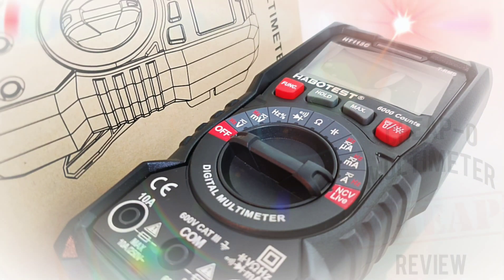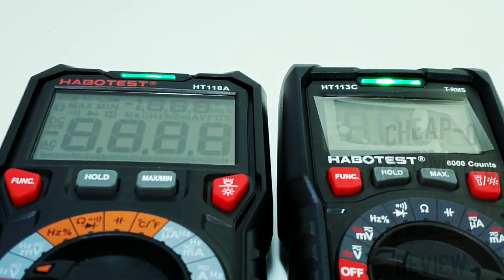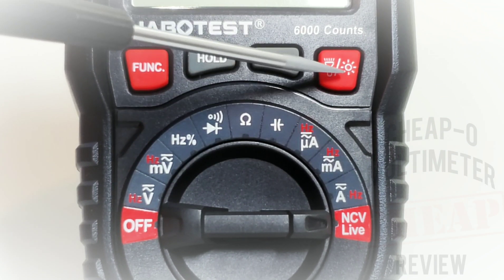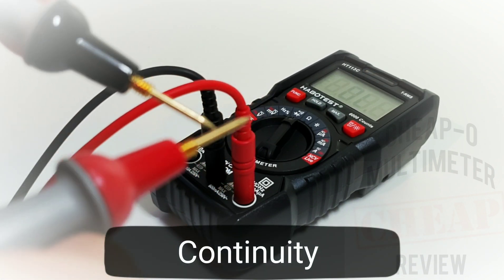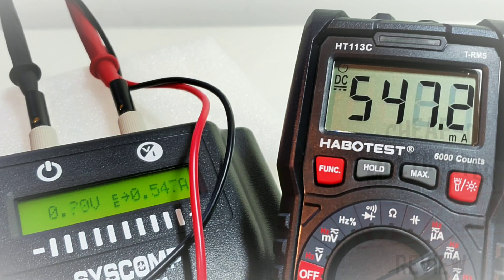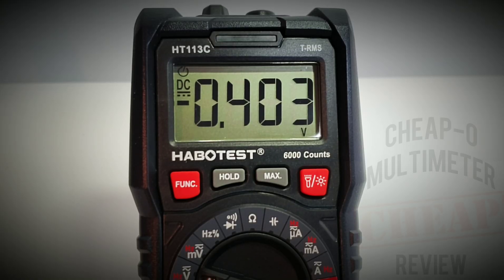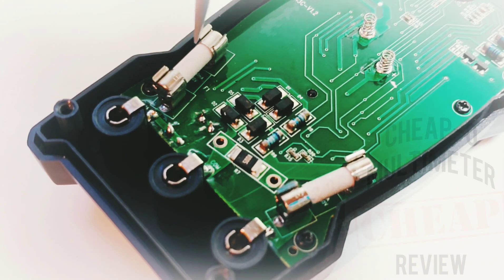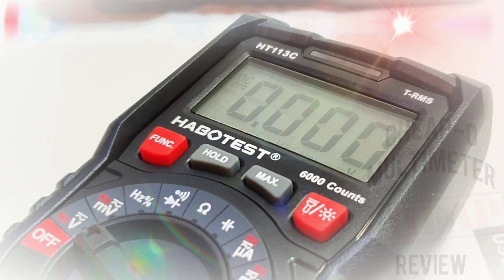HABOTEST HT113C CHEAP-O Multimeter Review & Teardown!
HABOTEST HT113C proves that great things do come in small packages! This nimble little multimeter has alot to offer and great performance too..a solid 3.5 Stars!